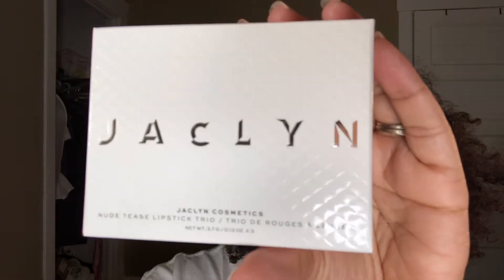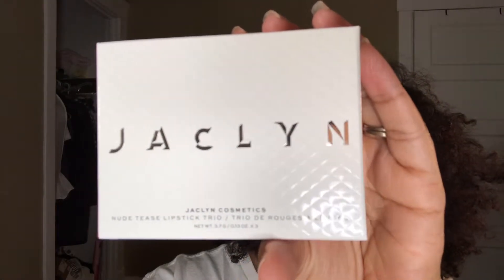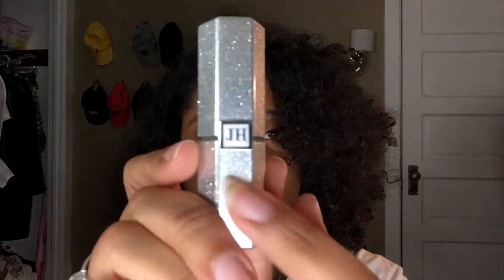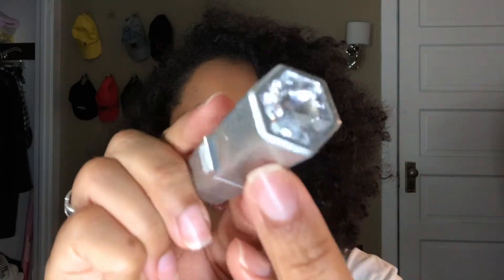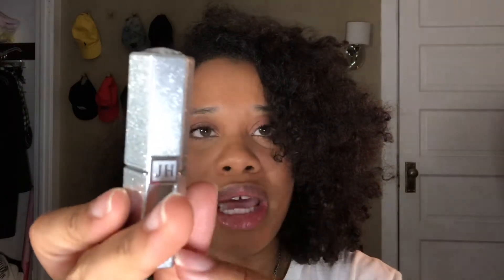Are Jaclyn’s Lipsticks Really Brown Girl Friendly?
Here's the companion post over on my blog (It's a bit more in-depth)

Fast forward, many years later here we are. She’s finally releasing her cosmetics line! I’m excited!

If you don’t care for all the jibber jabber and want to get straight to business, fast forward to the 10:45 mark.

If you are a part of Luvvie's LuvNation network search for me!